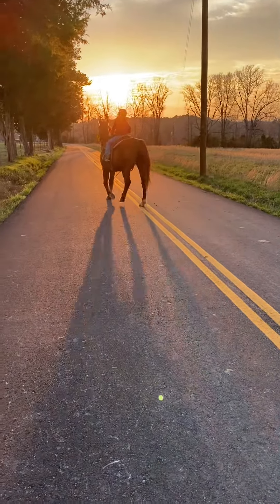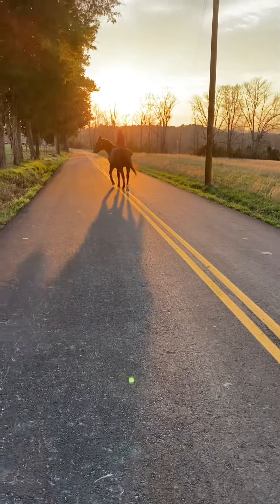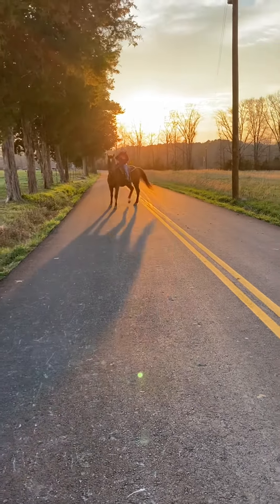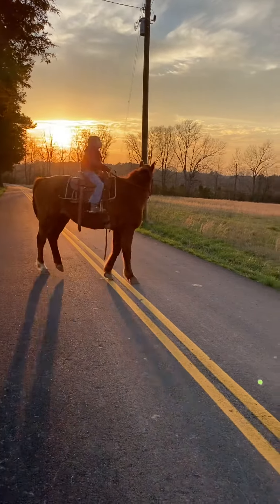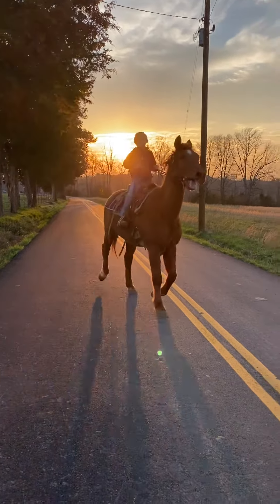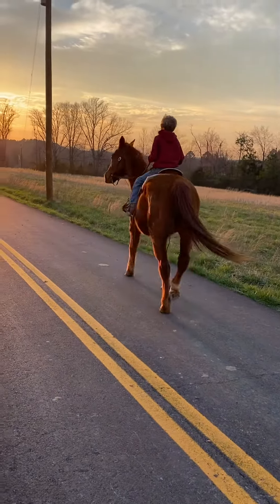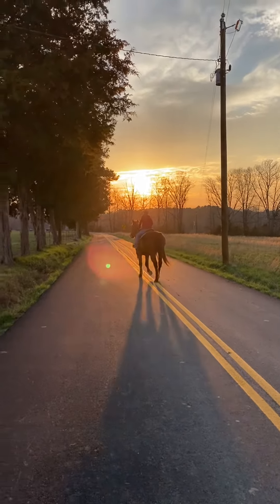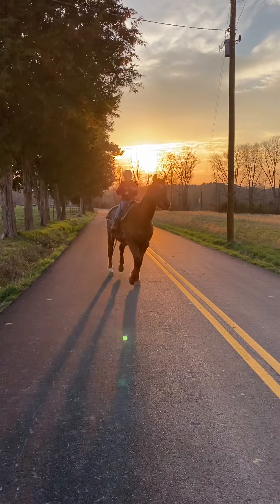TSP LOT#2664- LEVI - QH - Geld - 15 YO - 14 H - $600